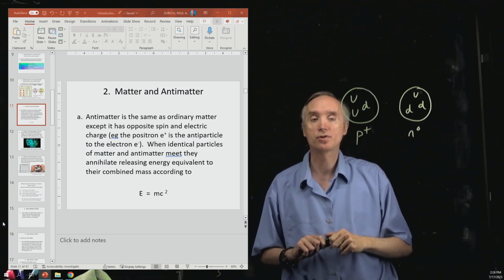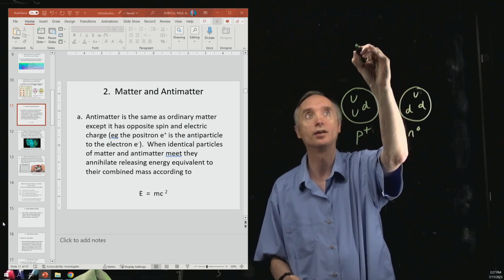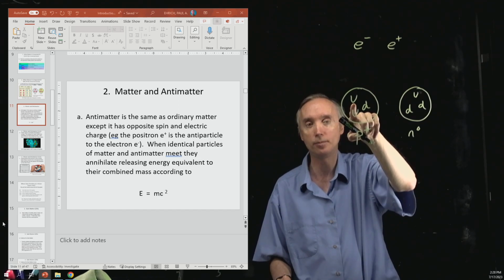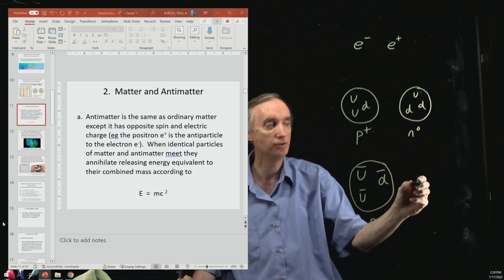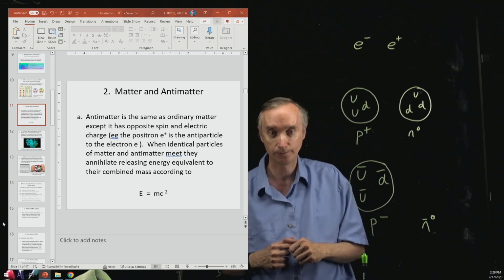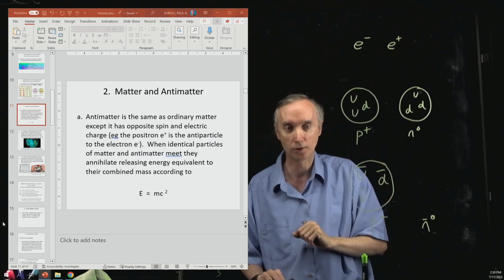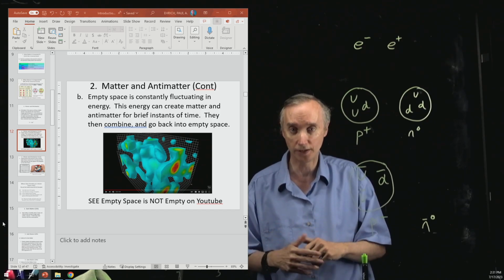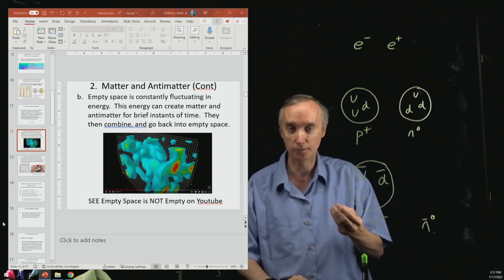Ast 21 4 Antimatter Part 1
In this segment about fundamental particles and forces you will learn what antimatter is.